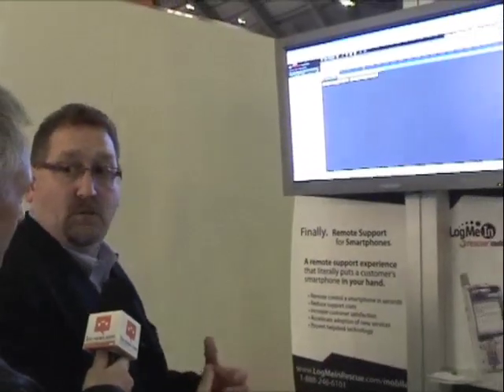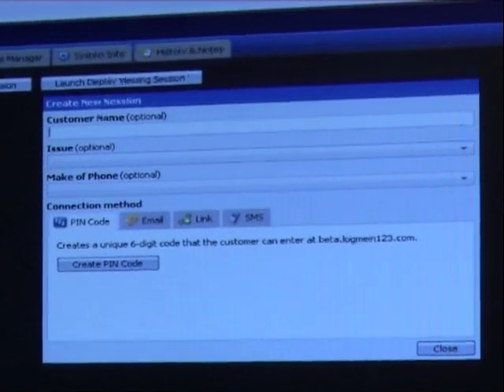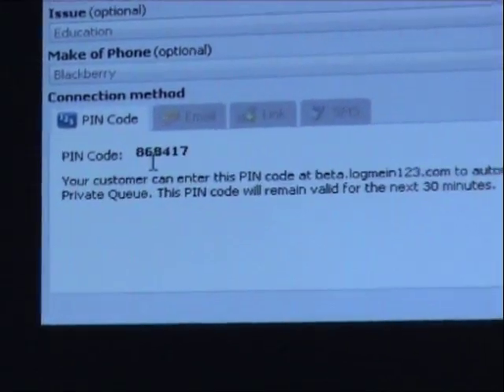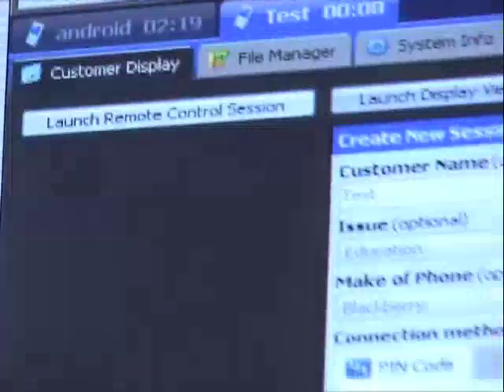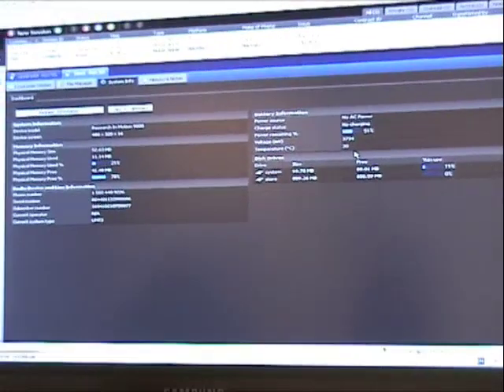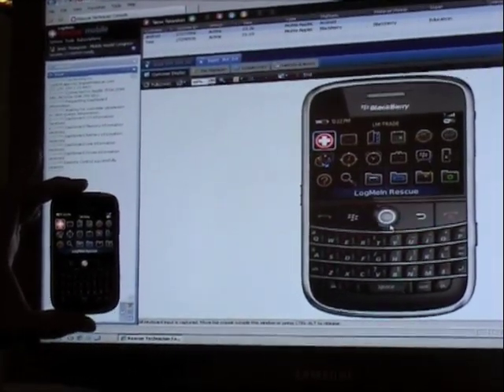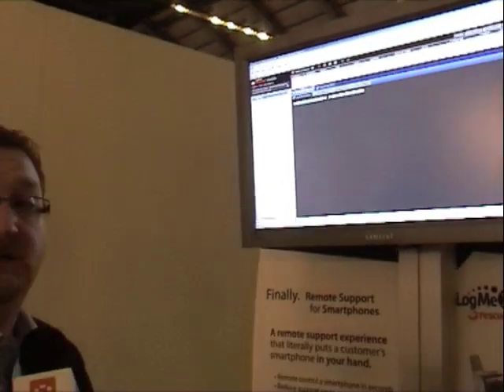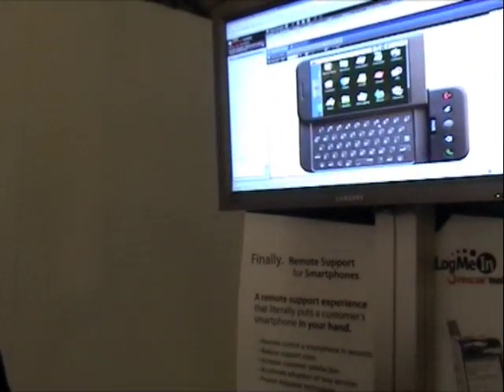LogMeIn Rescue + mobile Demo at MWC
Now you can use LogMeIn Rescue+Mobile to support remote Windows Mobile®, Symbian®, and BlackBerry devices, too.

LogMeIn Rescue+Mobile simulates the customers smartphone on the technicians computer, who can then share control of the screen and keypad as if it was in her own hands.

Deliver instant, responsive remote support to users worldwide, without pre-installing software. Take control of a smartphone, PC, or Mac over the Internet in seconds, using a robust set of support and administrative tools that delight your customers while reducing your support costs.